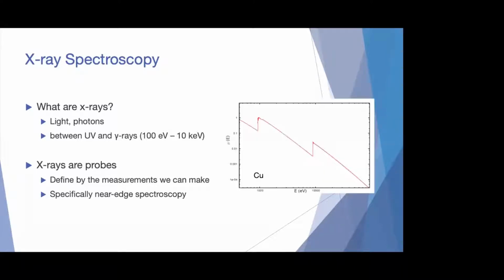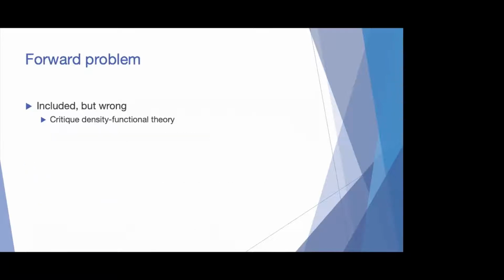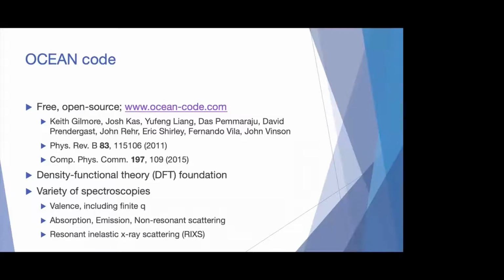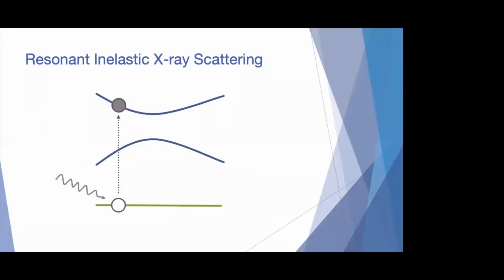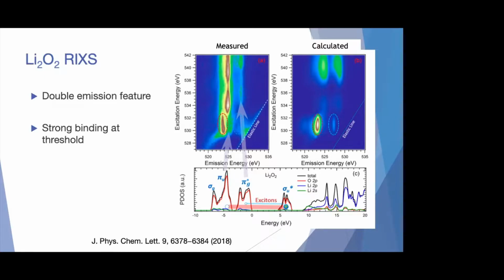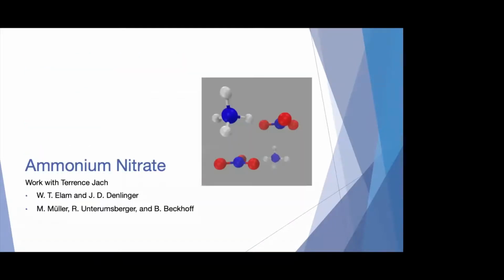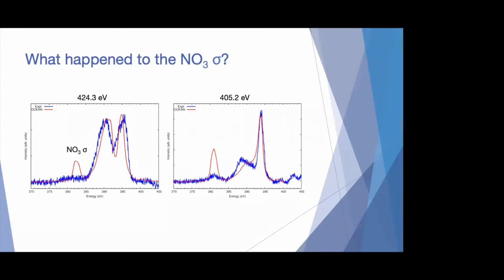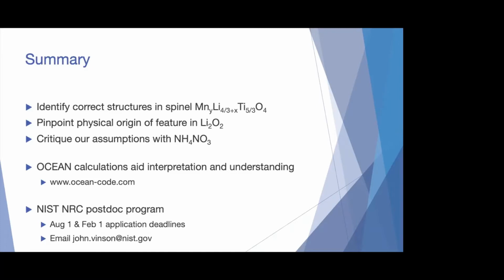Computational X-ray Spectroscopy, Matching Peaks and Missing Features: XAS Journal Club, John Vinson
Title: Computational X-ray Spectroscopy: Matching Peaks and Missing Features
Speaker: John Vinson (NIST)
Abstract: X-ray spectroscopy provides a detailed, but indirect method for studying materials properties such as coordination, bonding, and local electronic structure. Increasingly, sophisticated computational approaches are used to connect measured spectra to these underlying properties. The Bethe-Salpeter equation (BSE) approach has been shown to provide excellent predictions of both x-ray absorption and resonant emission spectra, provided that the structure of a material is known. This success gives us confidence to move beyond reproducing spectra of known structures. The BSE approach can also be used to pinpoint the physical origins of spectral features, predict unknown structures from comparisons to measured spectra, and highlight discrepancies indicative of limitations in the modeling of the ground-state system.
     In this talk I will introduce the OCEAN code [1] and the main ideas behind the BSE. I will discuss battery-related examples where OCEAN calculations are used to identify dopant sites in spinel lithium titanate [2] and resonant emission fingerprints of oxygen oxidation [3]. Afterwards I will explore divergences between calculated and measured spectra of simple nitrate salts [4]. These divergences emphasize the roles of vibrational disorder and many-body lifetime broadening in modifying spectral shapes. I will discuss how these effects can be incorporated into our BSE method.

Reading:
1. J. Vinson et al., Phys. Rev. B 83, 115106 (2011)
2. H. Singh and M. Topsakal et al., Phys. Rev. Materials 2, 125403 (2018)
3. Z. Zhuo and C. Pemmaraju et al., J. Phys. Chem. Lett. 9, 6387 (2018)
4. J. Vinson et al., Phys. Rev. B 94, 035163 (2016)